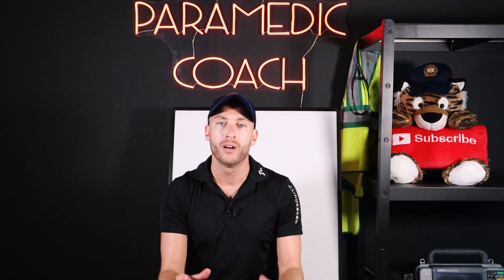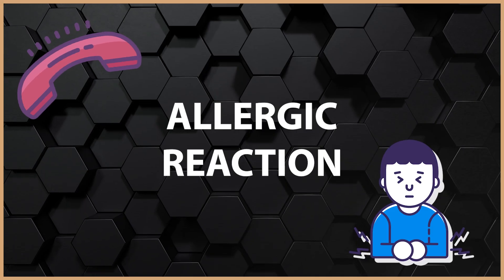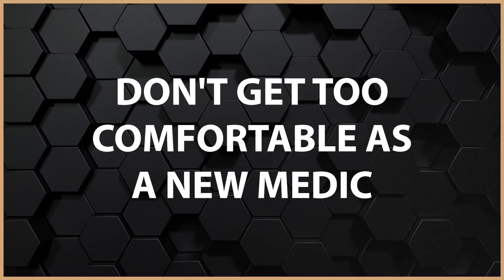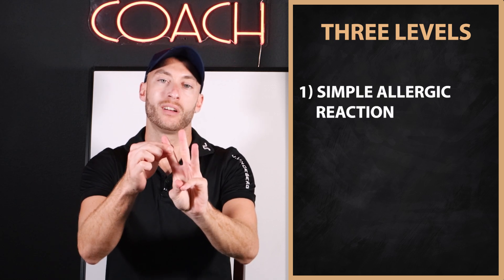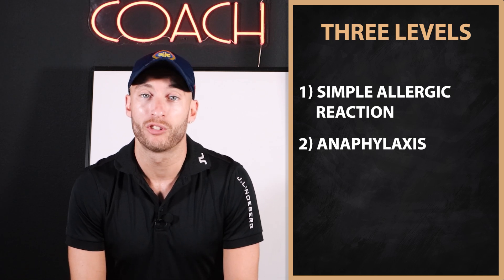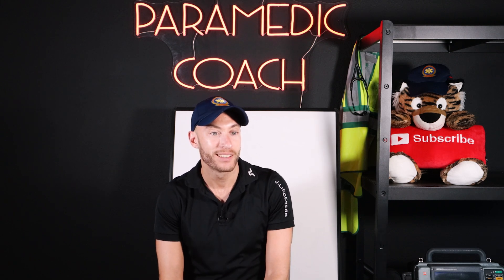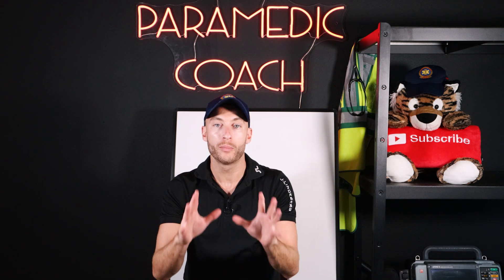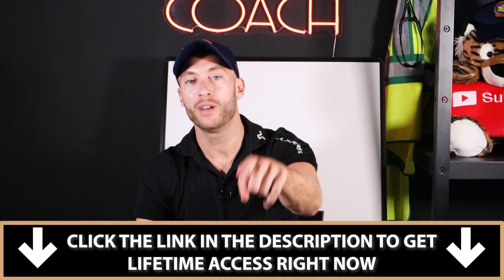How I Dealt with Anaphylaxis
A simple allergic reaction affects one body system, for example hives being present on someone's skin. Anaphylaxis is a medical emergency that affects two or more body systems for example wheezing with hives and nausea and vomiting.

I share with you one anaphylaxis call that really shaped my practice dealing with anaphylaxis patients. Epinephrine, Benadryl, Albuterol, Zofran are common EMS medications that are used to treat anaphylaxis.

I hope sharing this call with you makes you a better EMS provider.

Be Great,